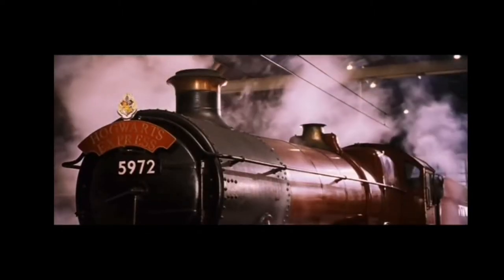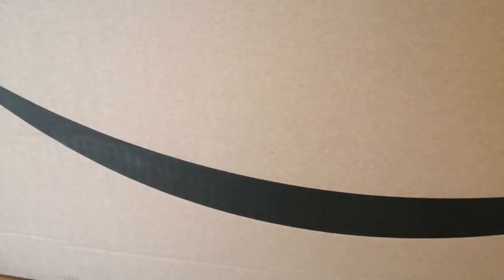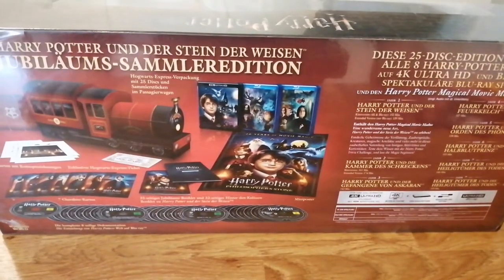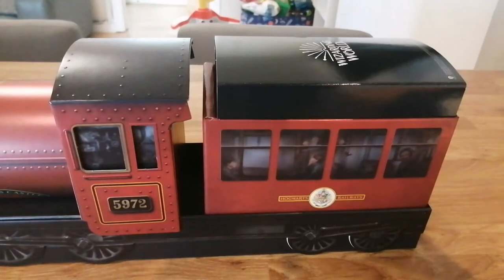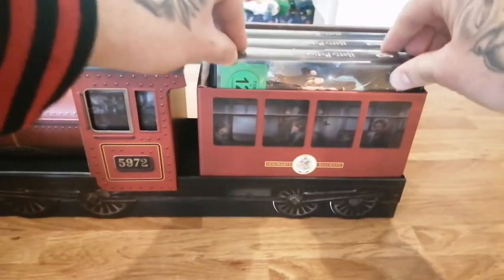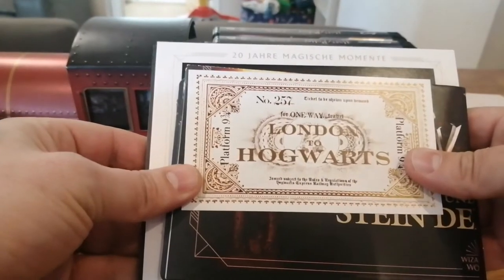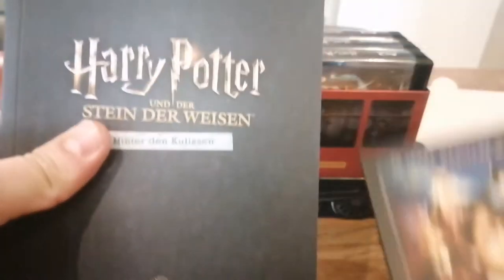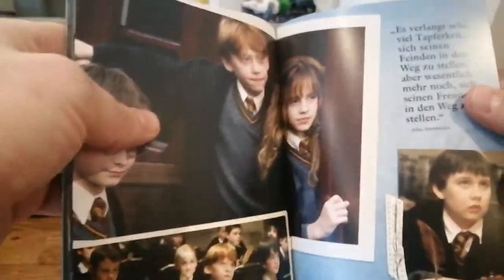HARRY POTTER HOGWARTS EXPRESS 4K UNBOXING : AMAZING SET FOR THE PRICE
99 euros on Amazon Germany, £86 without delivery when converted into pounds.